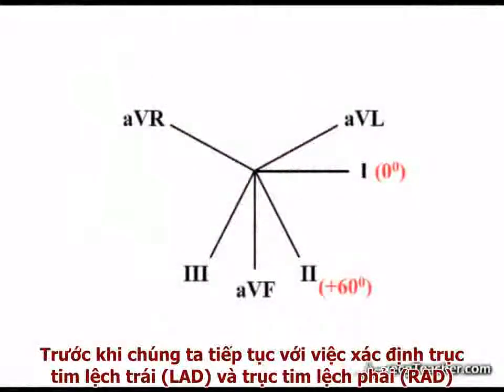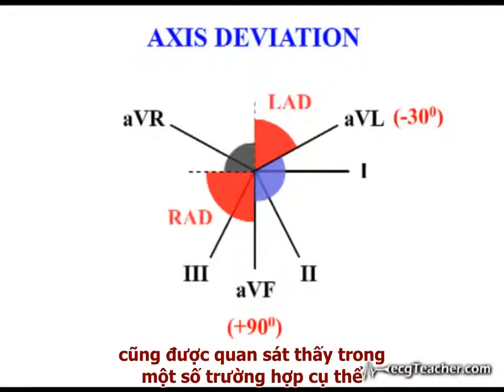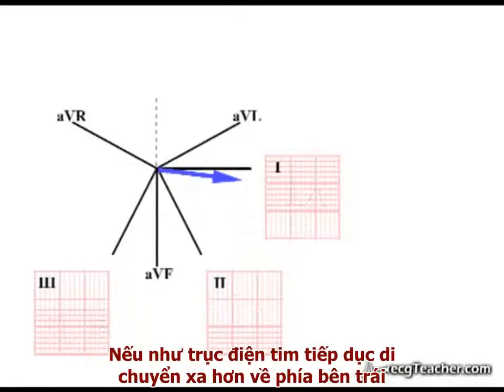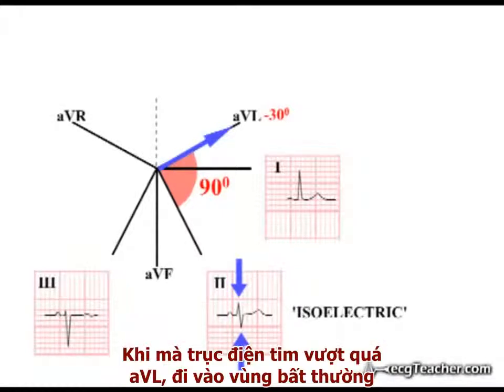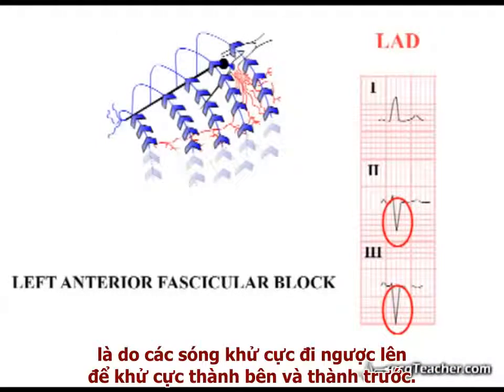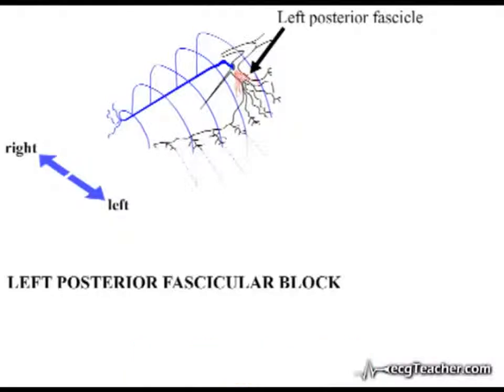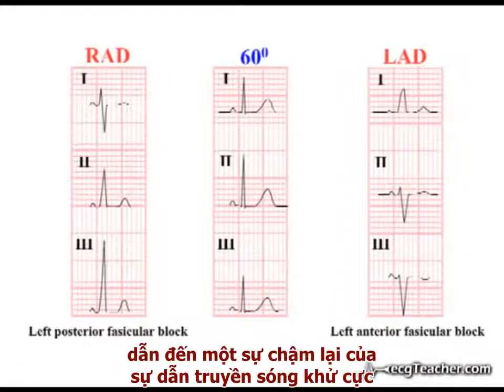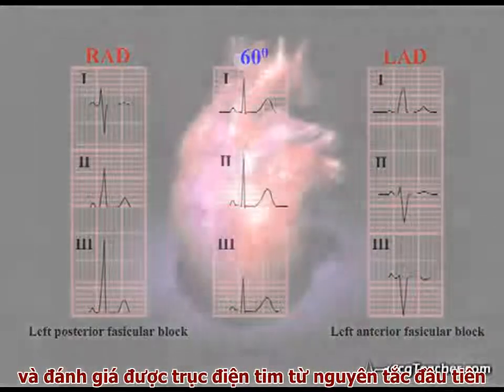2 4 Lệch trục điện tim, cách nhận biết Vietsub